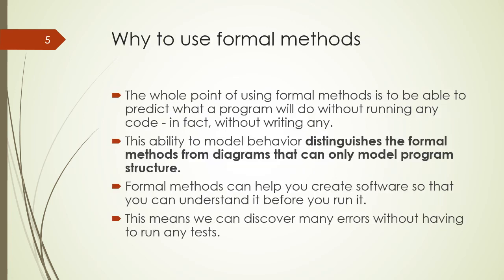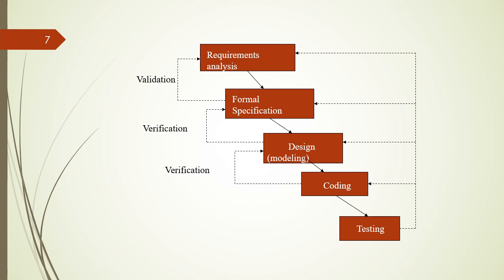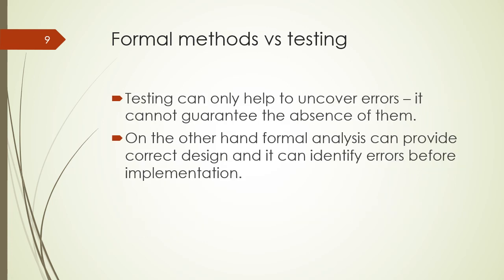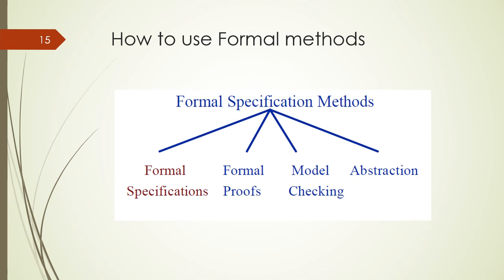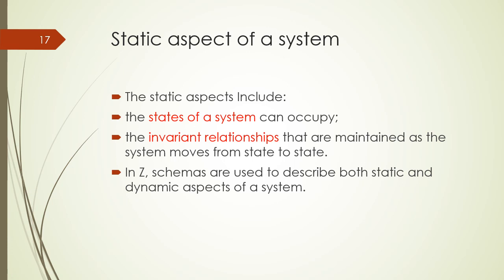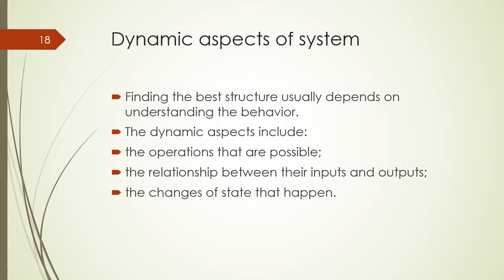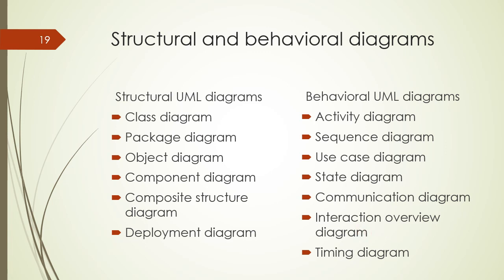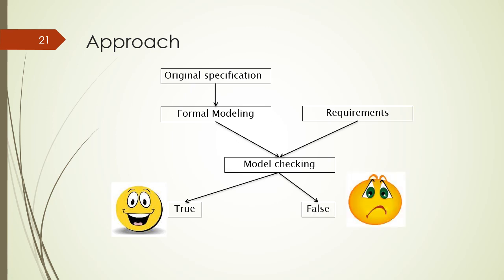2 - Formal Methods_Why Formal methods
This lecture discusses that how formal methods can be used, why to use formal methods and at what stage of software development the formal methods are used. This lecture also discusses that how formal abstract model can be obtained.